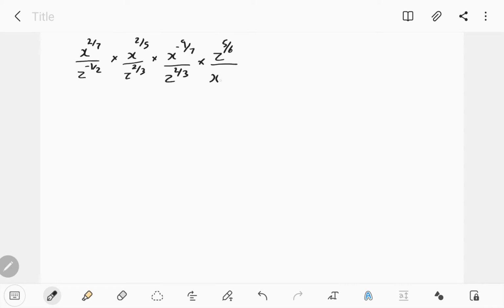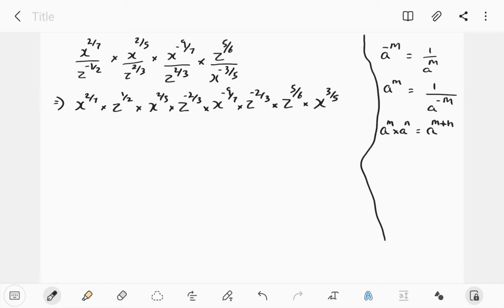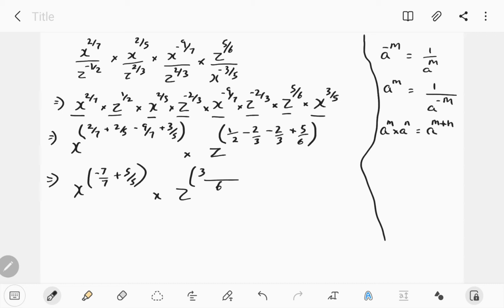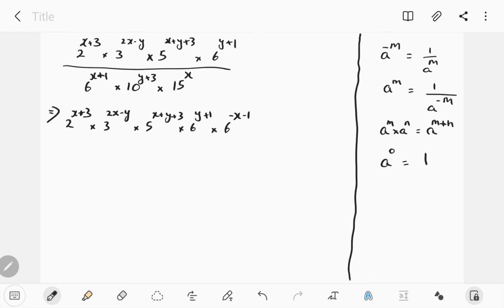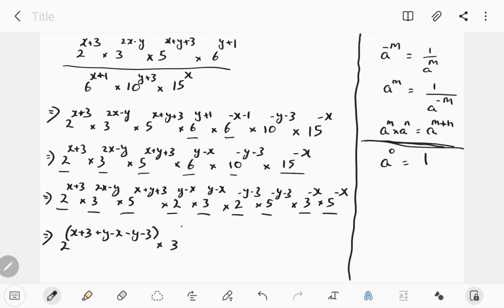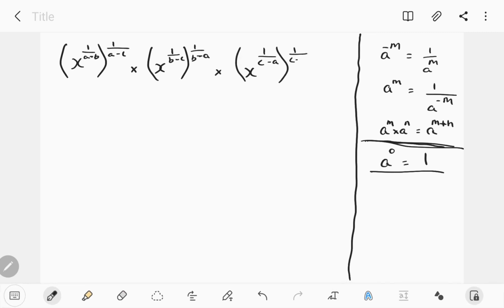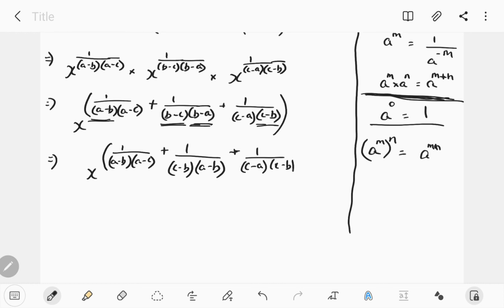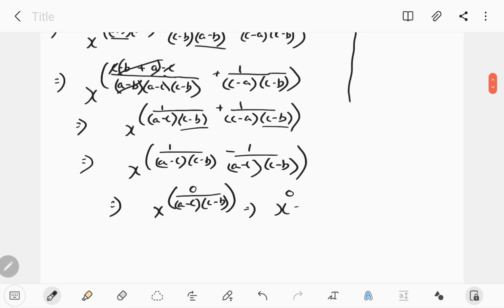Exponents - Problems 2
Solving problems involving exponents.